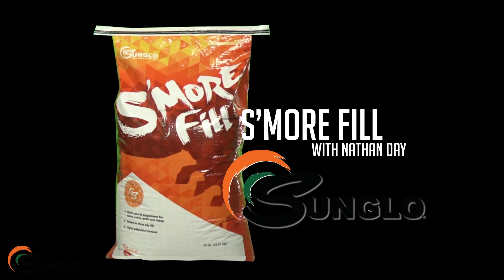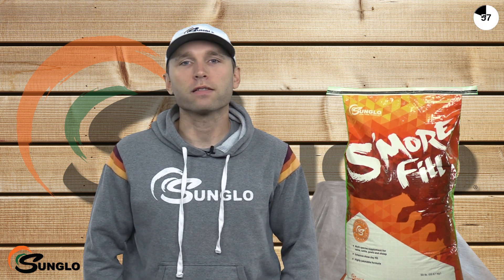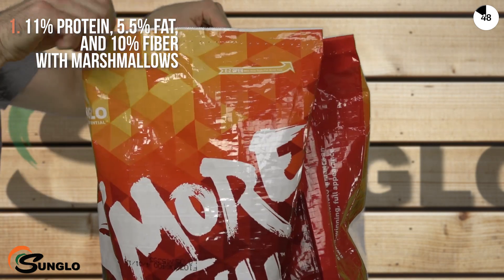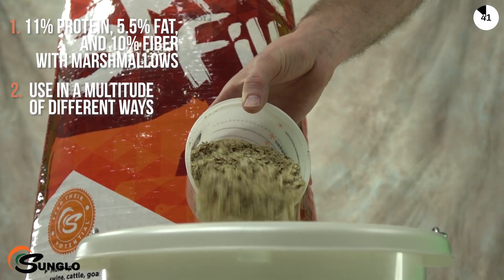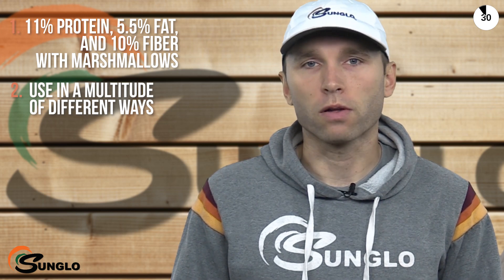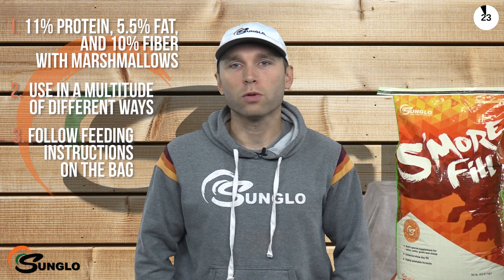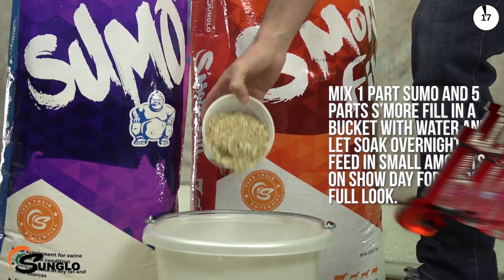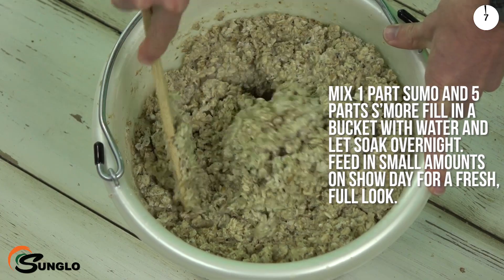60 Seconds with Sunglo: S'More Fill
Looking for your Sunglo dealer?

1. Sunglo S’More Fill is an 11% protein, 5.5% fat, 10% fiber fill supplement for pigs, cattle, sheep and goats and gets it’s name from the inclusion of marshmallows that animals devour.

2. Sunglo S’More Fill can be used in a multitude of ways: in your regular ration at home for every day fill, mixed directly into your complete rations in place of oats, or as the sole ration on show day for max fill.

3. Sunglo S’More Fill is to be fed at a rate up to 1 lb. per head per day for daily at home feedings for pigs, sheep and goats and up to 5 lbs. for cattle.

Pro Tip: For show pigs, mix 5 parts S’More Fill and 1 part Sumo in a bucket with water and let it soak overnight before your show, then on show day, feed in small amounts to maximize a fresh, full look.